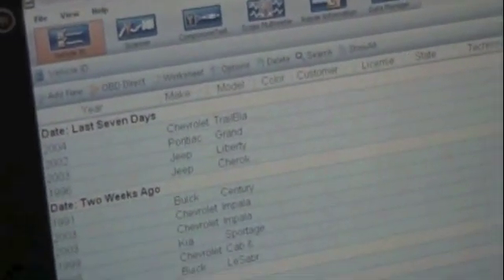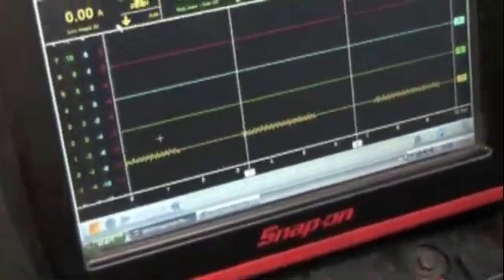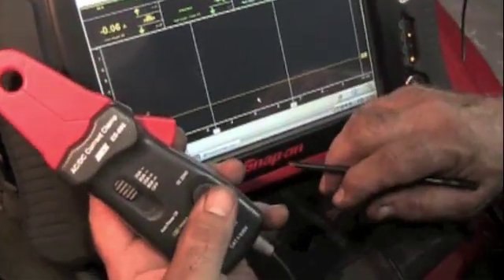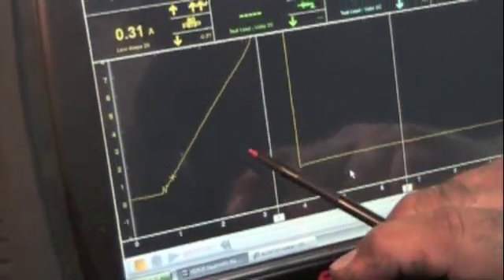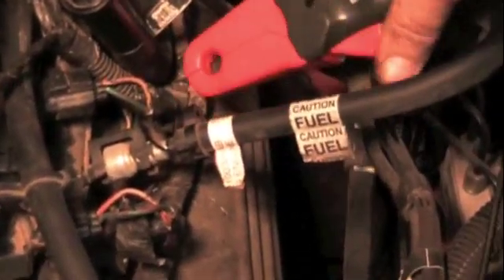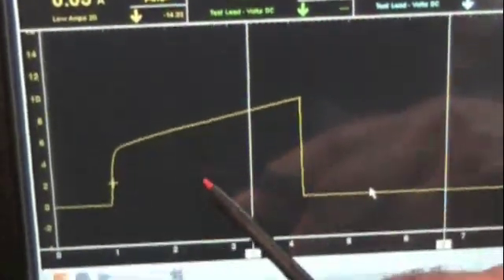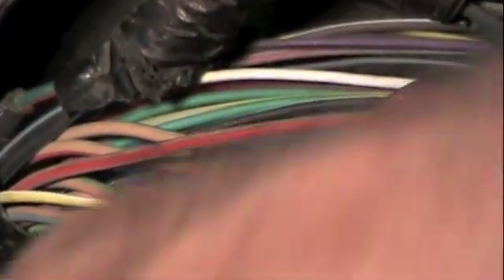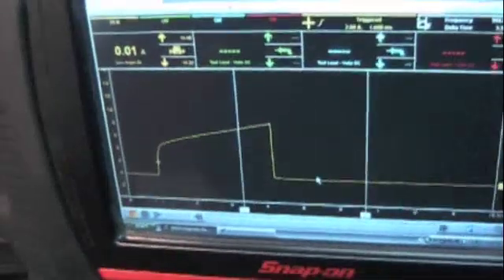Labscope coil ramping 1